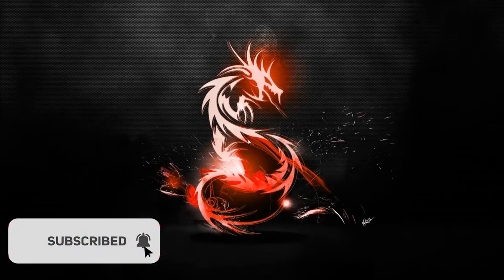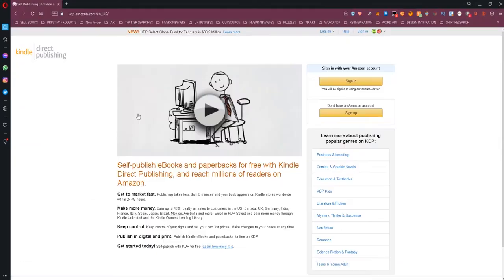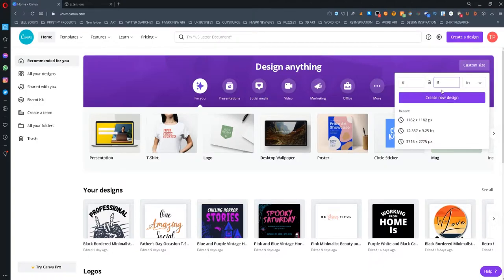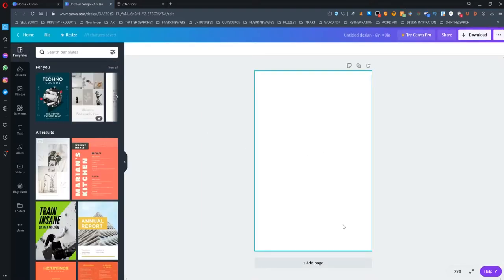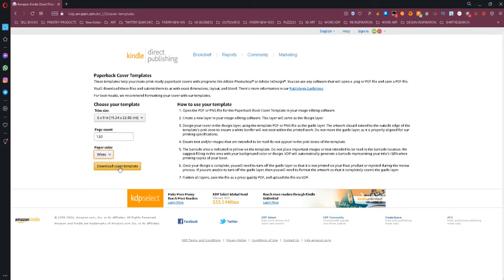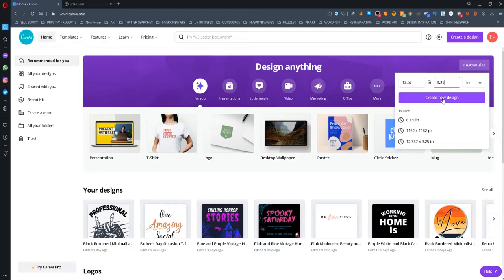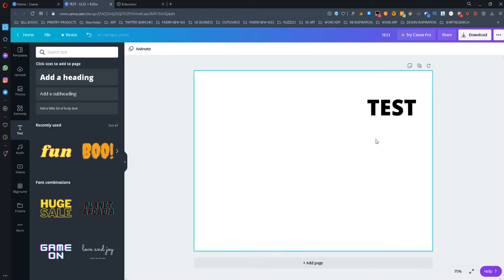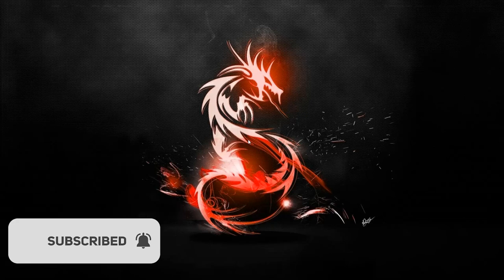How To Fix Cover Problems on Amazon KDP - Paperback Formatting Issues 2021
Today, I show you how to fix the cover problems you might face when uploading covers to KDP.